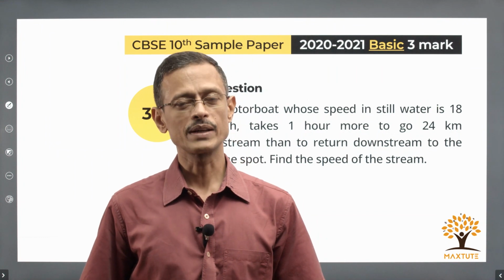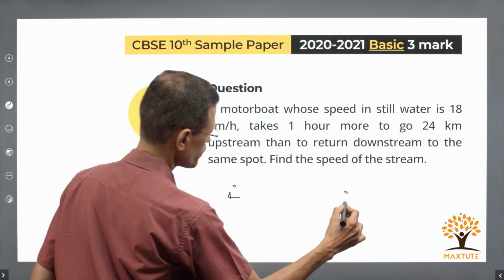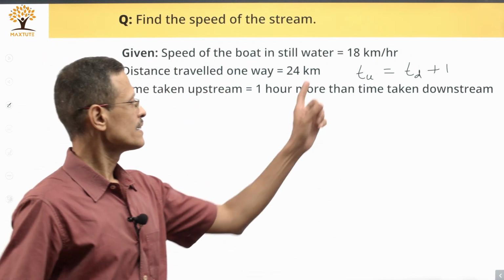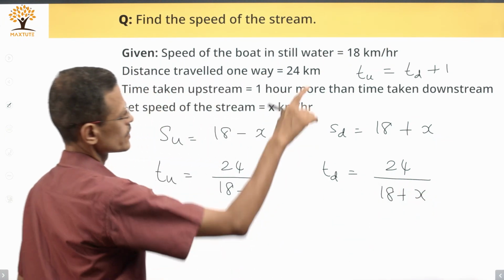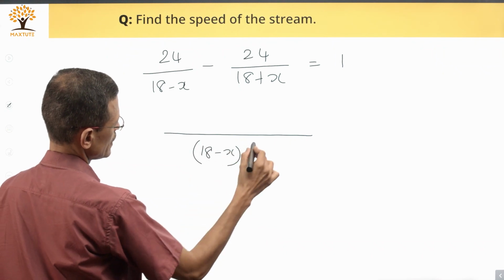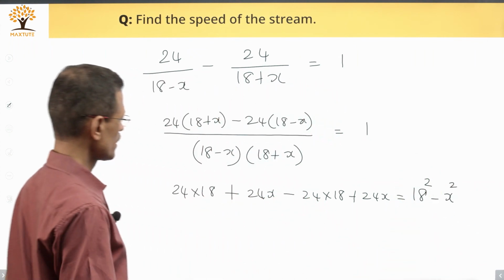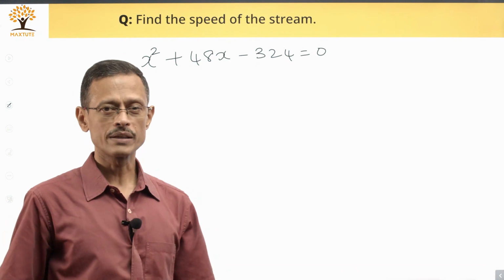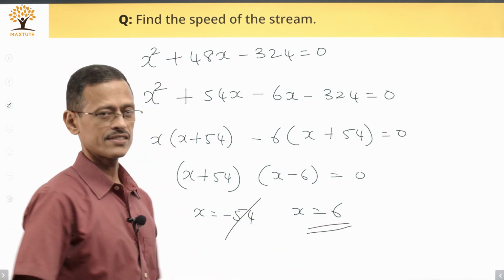Q33 A | Quadratic Equations | 2021 CBSE Class 10 Math Sample Paper-Basic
This question is from CBSE Class 10 Math Sample Question Paper 2020-21 - basic

This question tests the concept of Quadratic Equations.

Question:
A motorboat whose speed in still water is 18 km/h, takes 1 hour more to go 24 km upstream than to return downstream to the same spot. Find the speed of the stream.

Chapters:
00:00 Intro
00:38 Question
01:12 Assigning Variables
02:58 Solving the equation
05:22 Summary